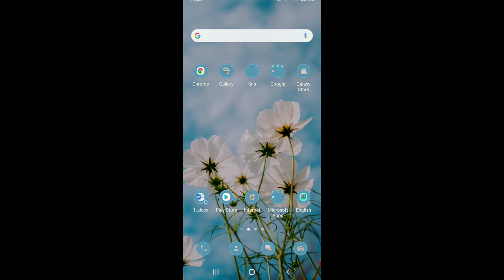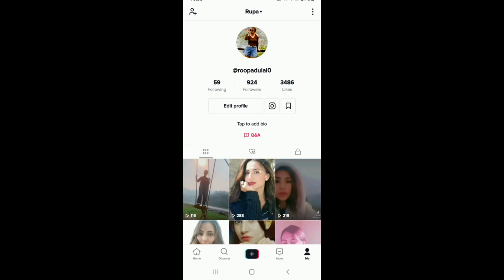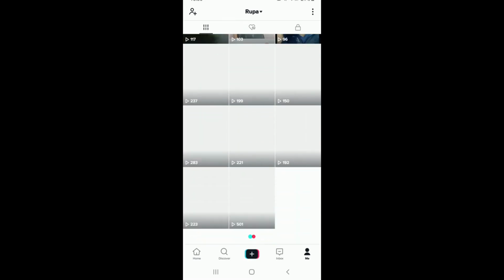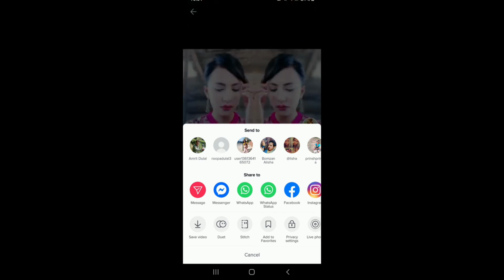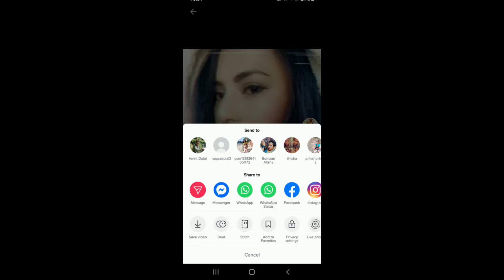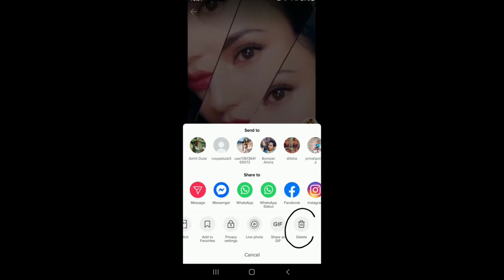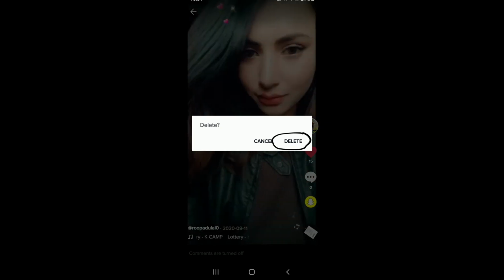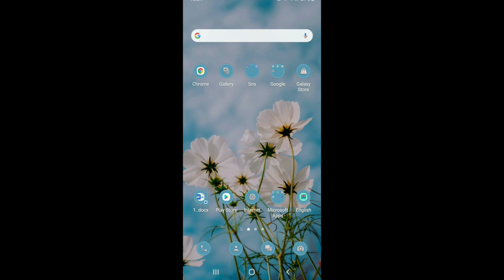How to Delete TikTok Videos From Your Profile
How to Delete TikTok Videos From Your Profile 2021
In this short tutorial, I’ll be helping you delete any TikTok video from your profile, on the TikTok app. This video will be very helpful to anyone trying to delete TikTok videos from their profile
To delete any TikTok video from your profile, follow the steps mentioned below:
First thing first, open the TikTok app on your phone and make sure you’ve logged into your account.
After that, click on the ‘me’ button at the bottom-right of the screen.
Once you get there, select the video that you’ll like to delete and then click on the three dots on the bottom-right of the screen.
You’ll then have to scroll the bottom bar to the left side, and you’ll be able to see the ‘delete’ option.
Tap on delete, and again, tap on ‘delete’ and then the video will be deleted from your profile.
After following the texts mentioned, you’ll be able to delete any TikTok video from your profile.